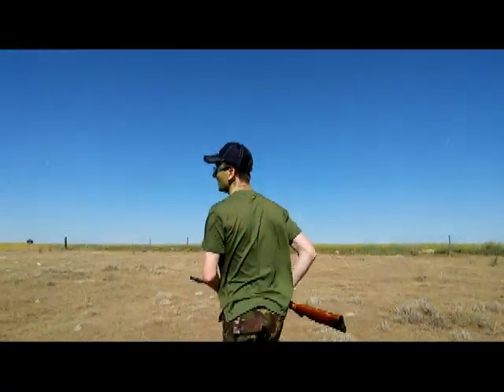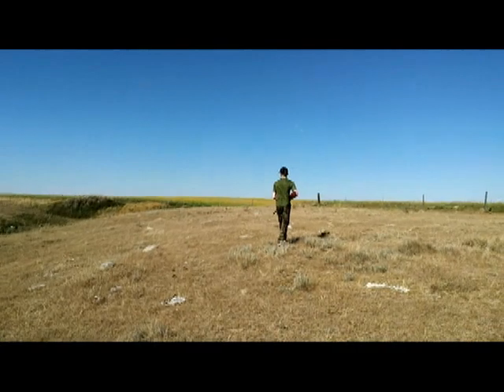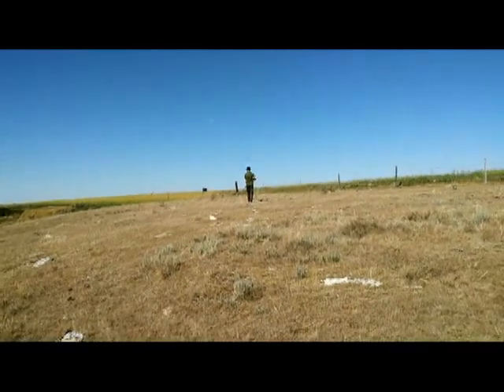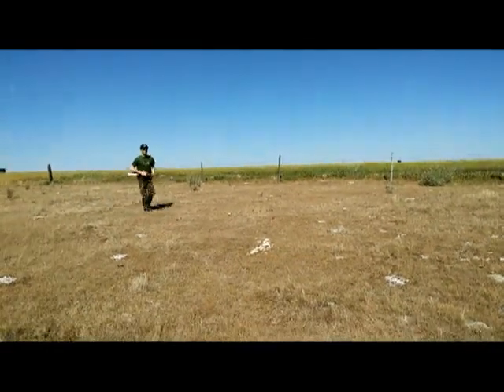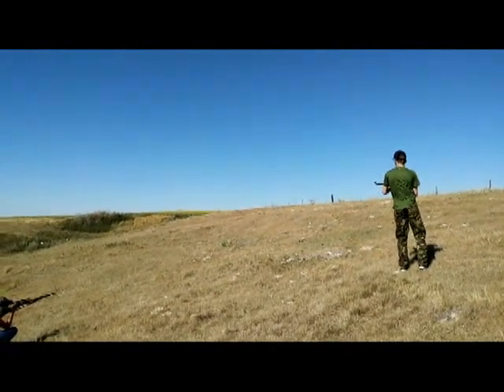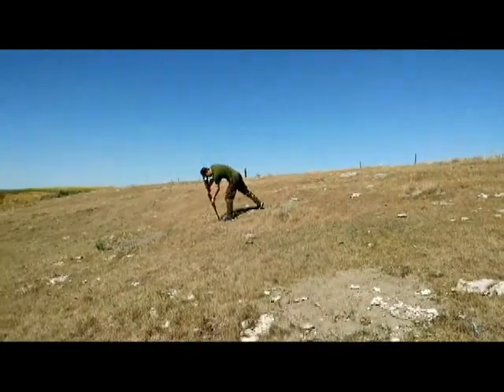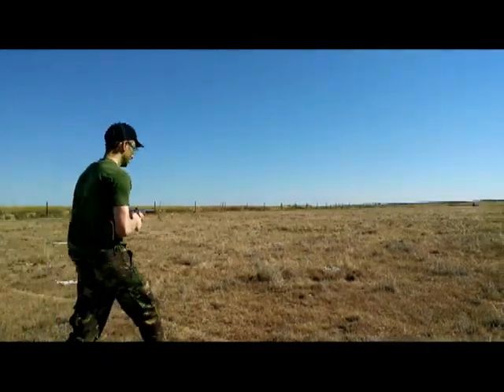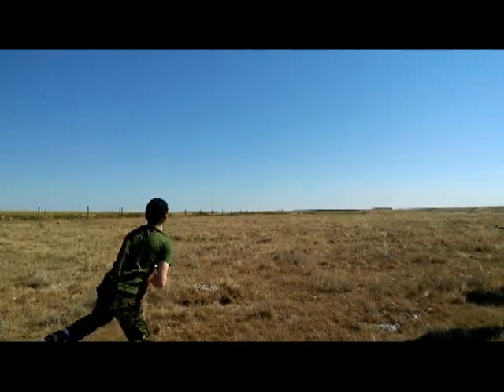Prairie Dog Hunt With .22 Long Rifle: Hunter Tom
Hey guys today I'm going to show you a few clips of when I was hunting prairie dogs down in Saskatchewan. Hope you enjoy this short video.